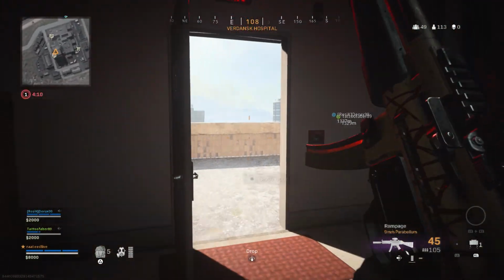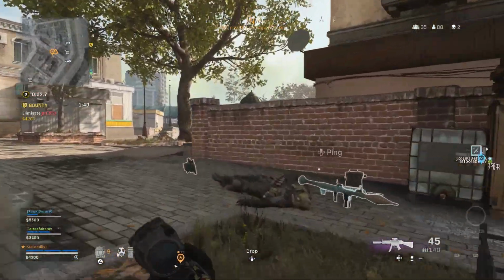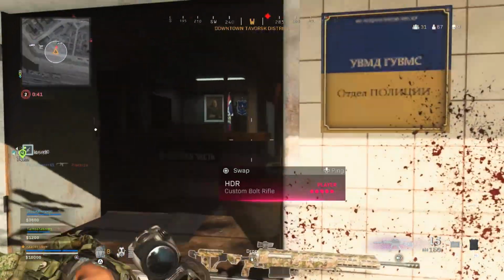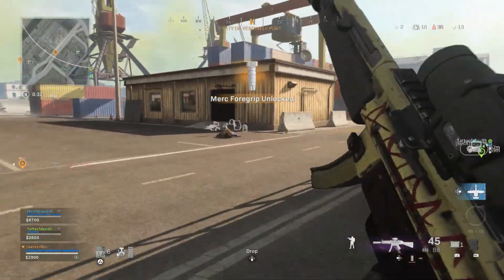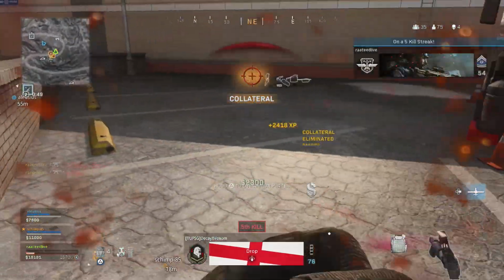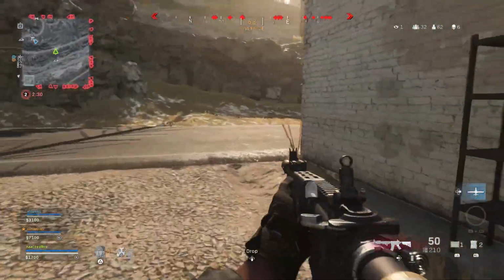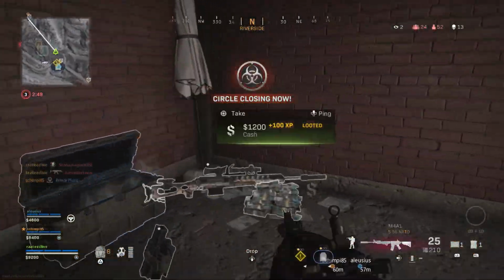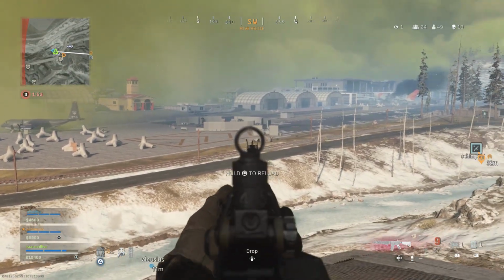Warzone: 11 Tips & Tricks to INSTANTLY Get BETTER (Call Of Duty Modern Warfare)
In this video you will learn 11 great Call Of Duty Warzone Tips & Tricks to get INSTANTLY BETTER at Warzone without a doubt, These 11 Warzone Tips are good for any player either beginner, advanced or professional player.